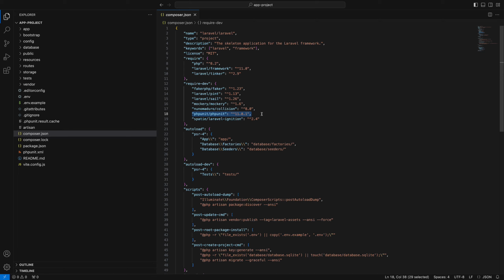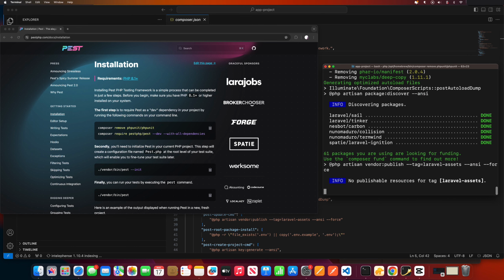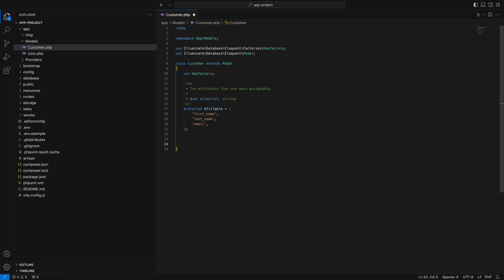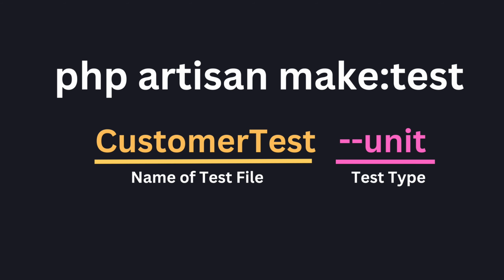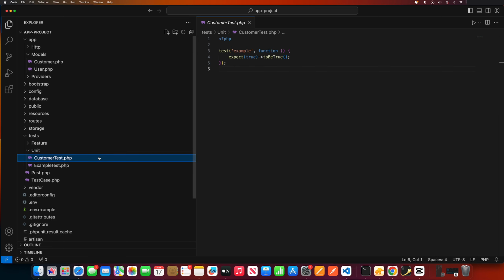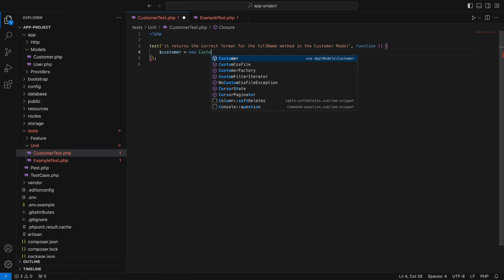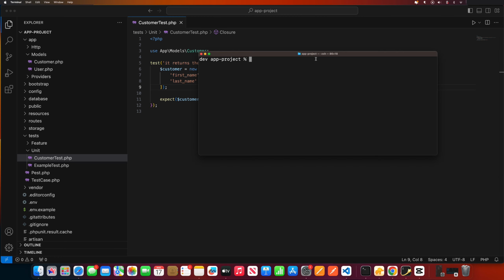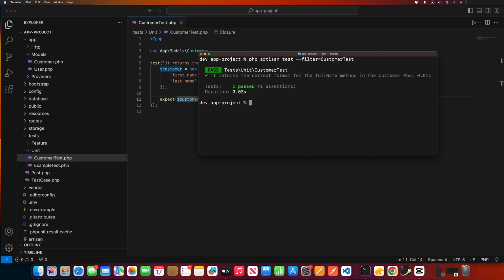How To Create A Laravel Unit Test (Pest)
In this video, I show you how to create a Laravel Unit Test with Pest PHP. Follow this step-by-step tutorial to start writing your own Laravel Unit Tests with the Pest PHP Test Framework.

Command to create the Laravel Unit Test:
php artisan make:test [ClassName]Test --unit

Command to run all the Laravel Tests:
php artisan test

Command to run a single Laravel Test:
php artisan test --filter=[TestFileName]